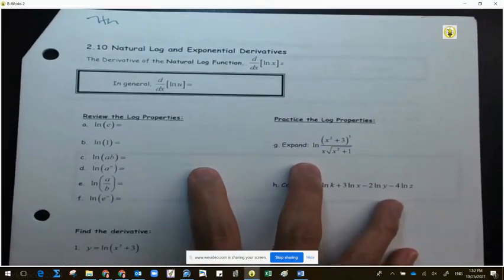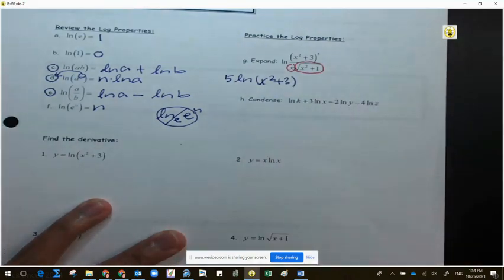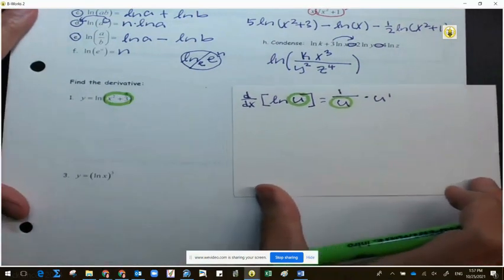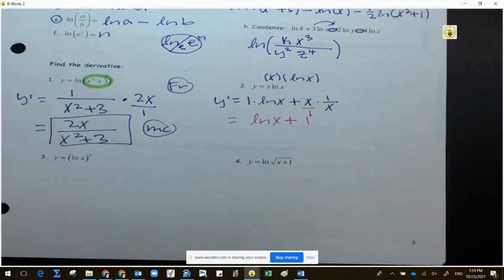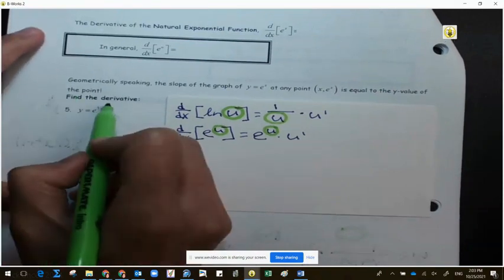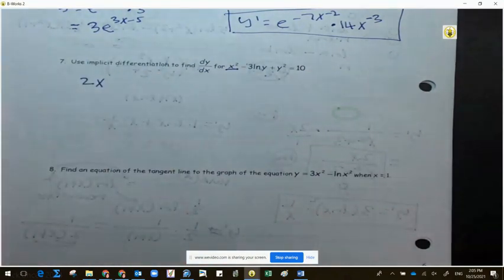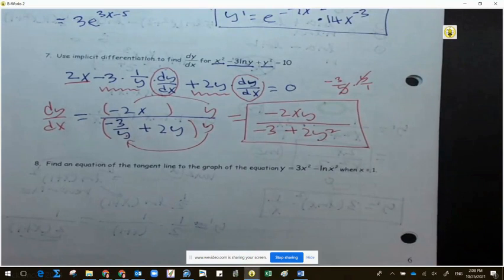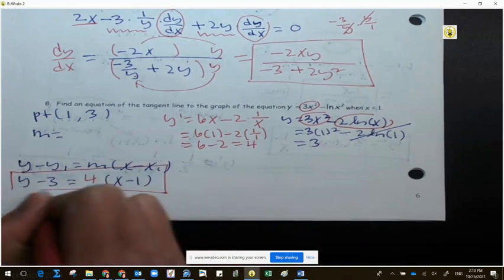2.10 Notes: Natural Log and Exponential Derivatives